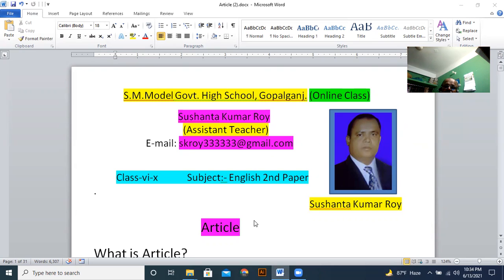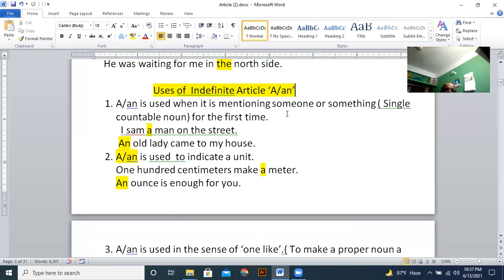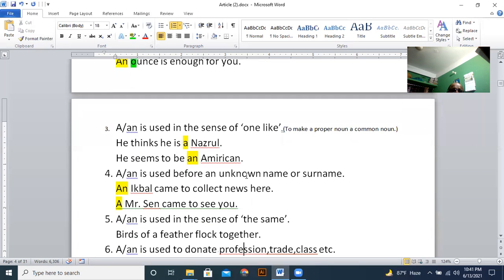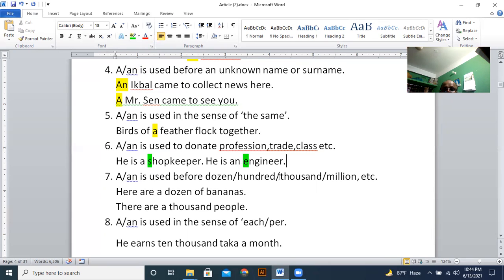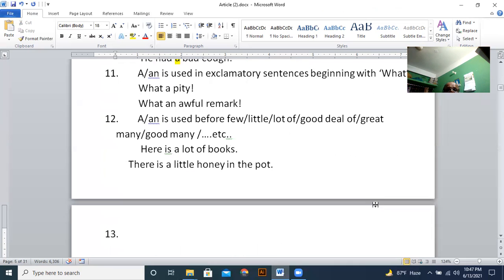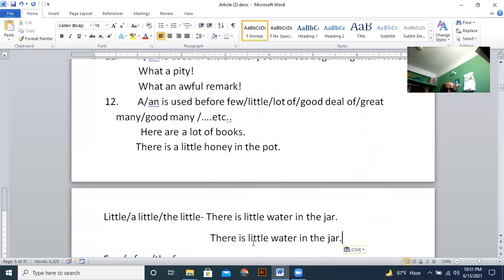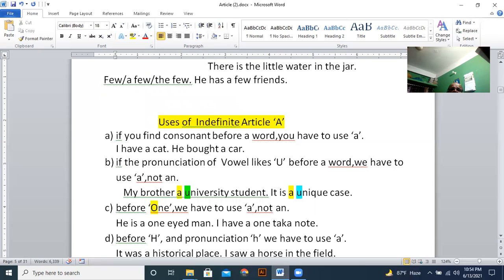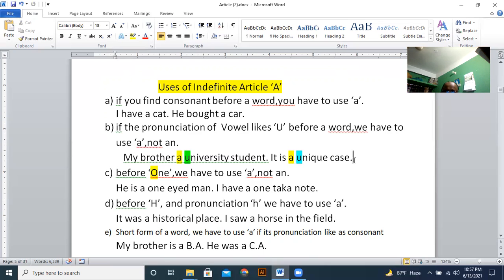Article (Part-02)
Class: Six to Ten